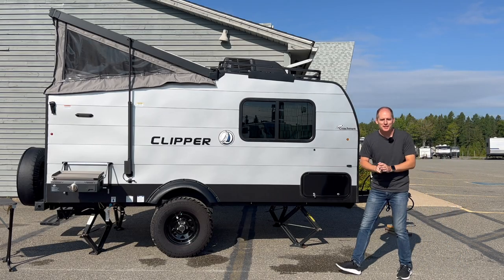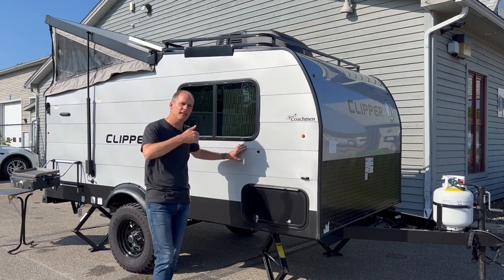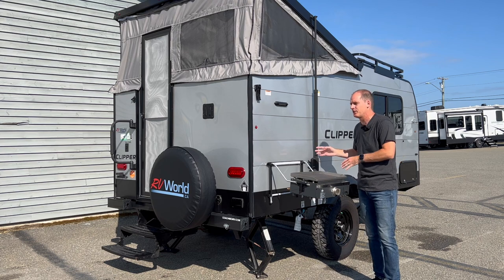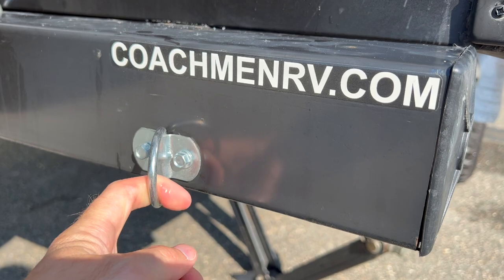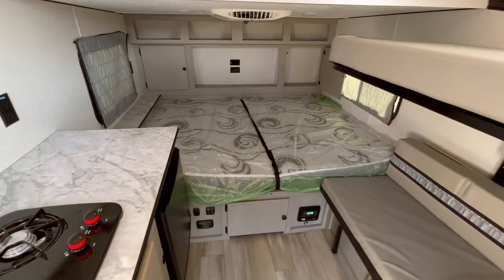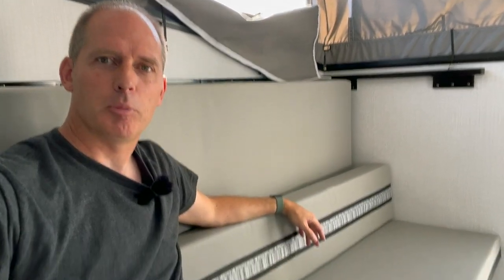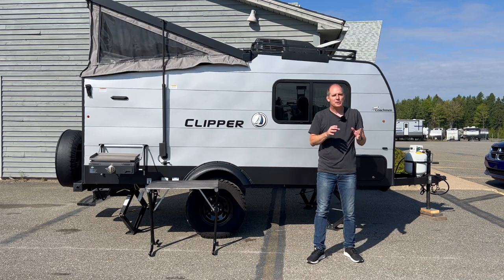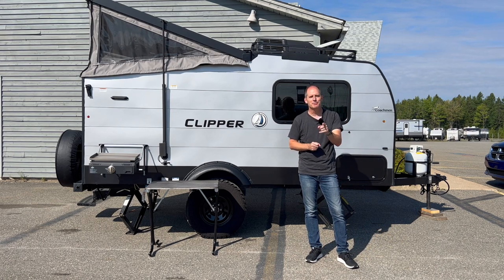Rugged Adventure Awaits: Coachmen Clipper Express 12.0 TDXL Lightweight Camping Trailer Review!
This little camper is awesome! It's rugged, it sleeps a family of 4, and it allows you to get to all the great tenting sites! Want an RV that doesn't feel like an RV, but instead lets you be a camper? This might be it!

Looking to see this trailer for yourself? Connect with the amazing people at RV World